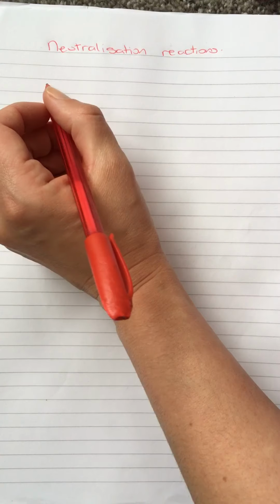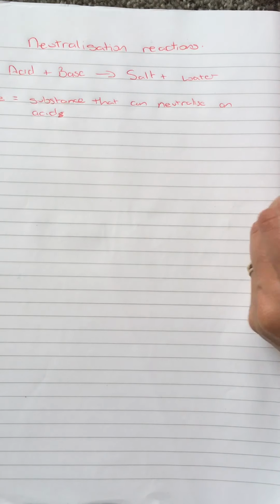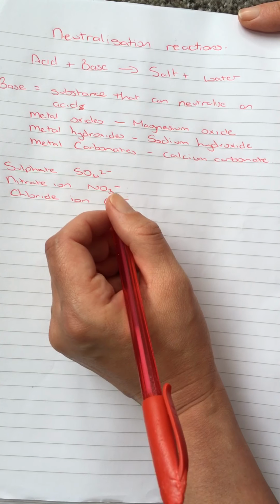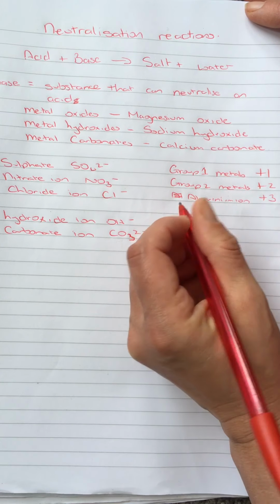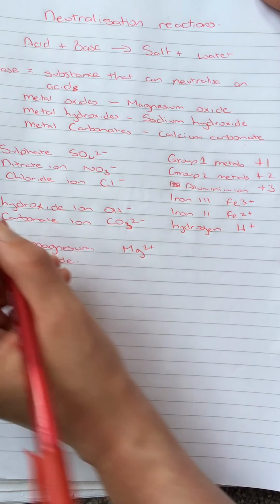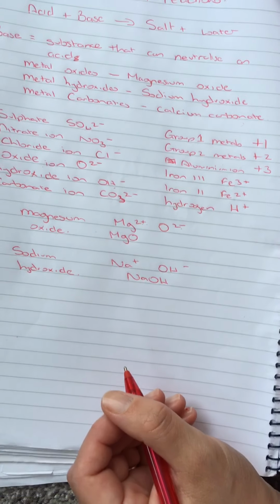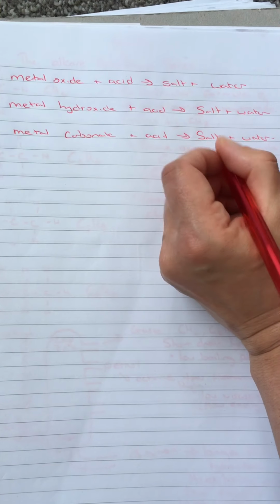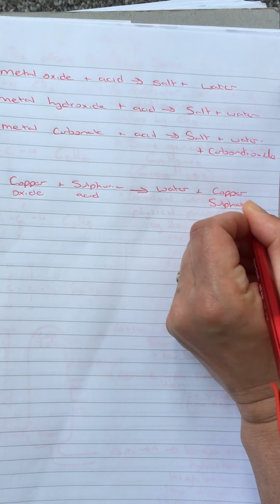Neutralisation reactions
What neutralisation reactions are.